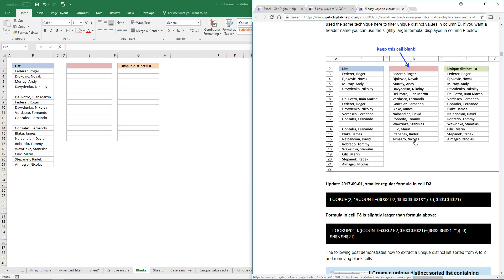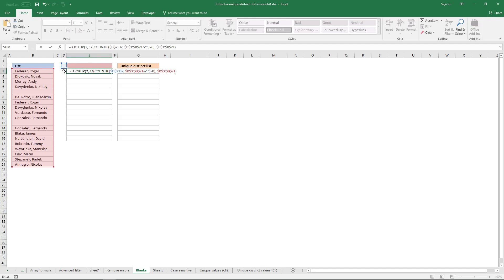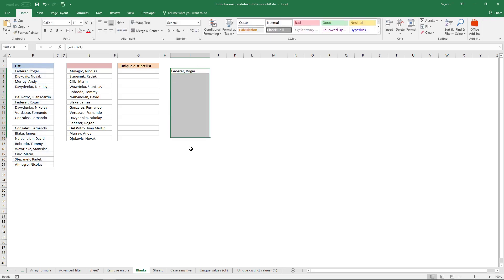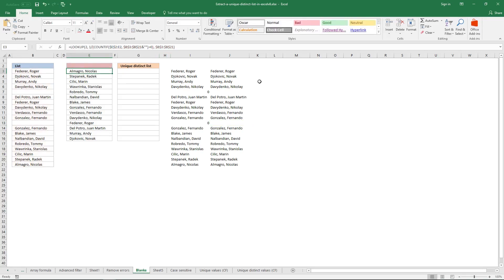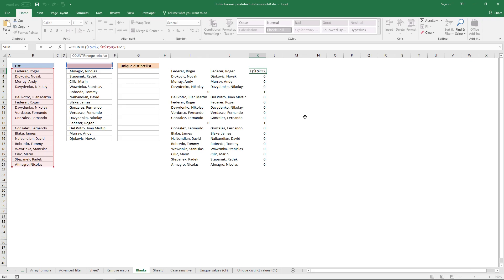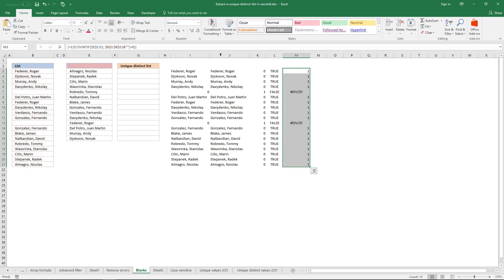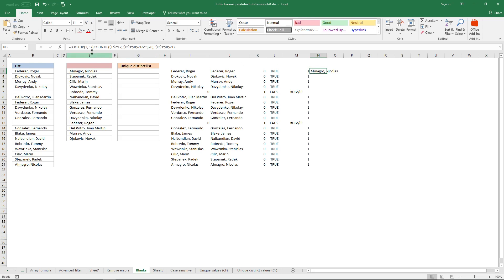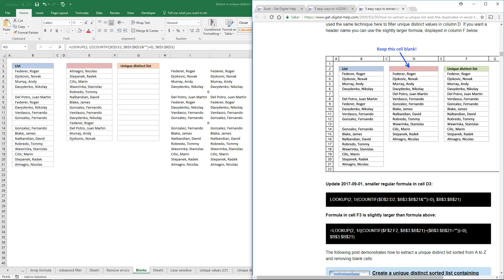Extract unique distinct values - ignore blanks